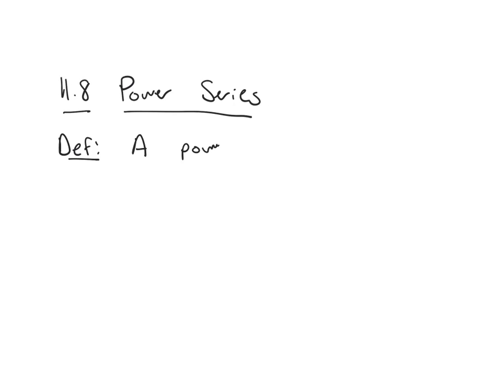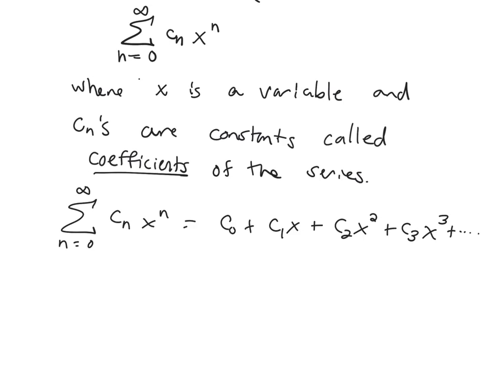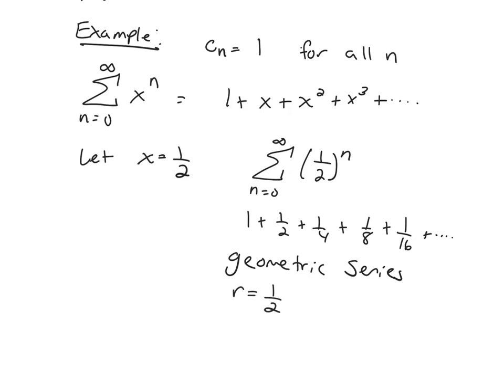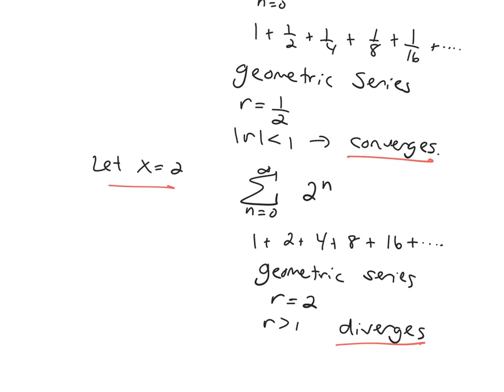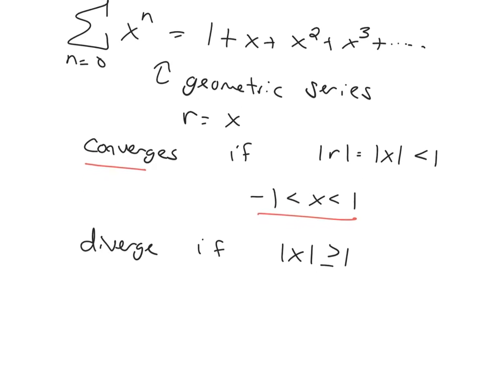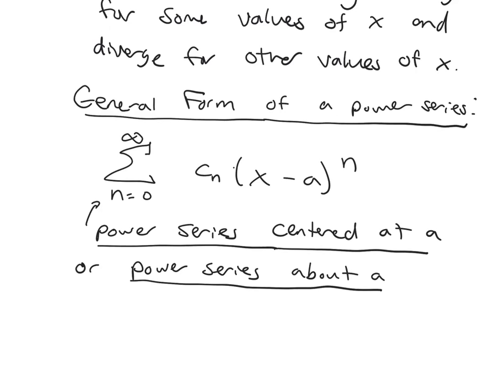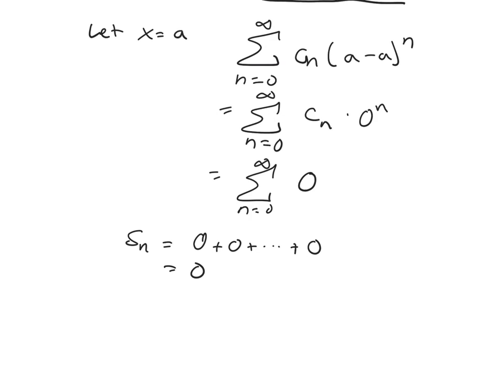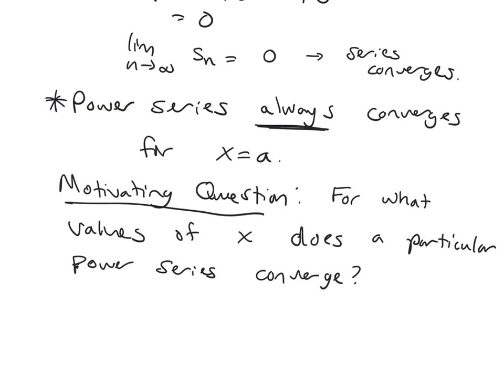Power Series Introduction